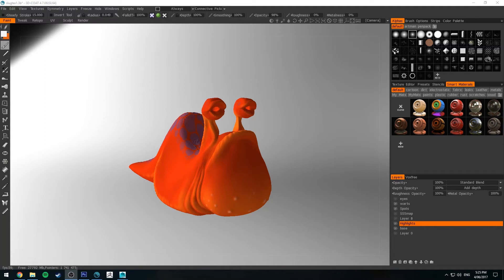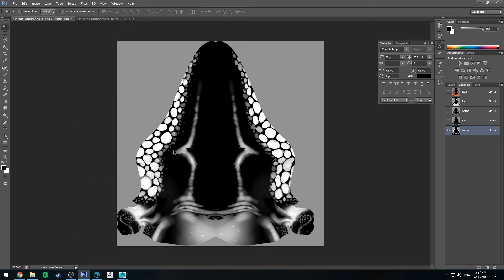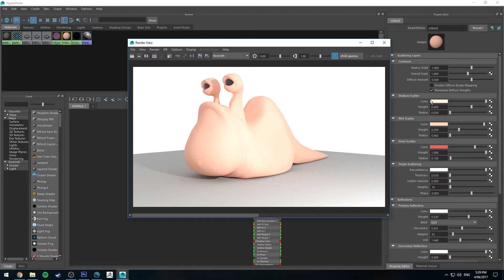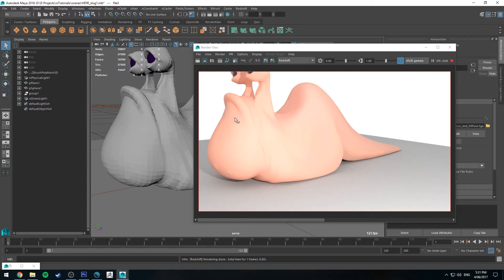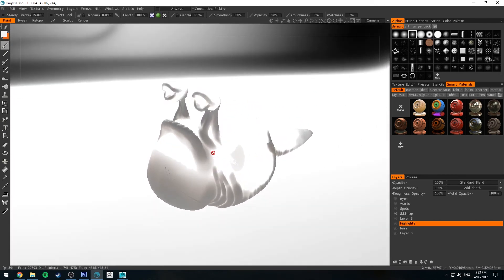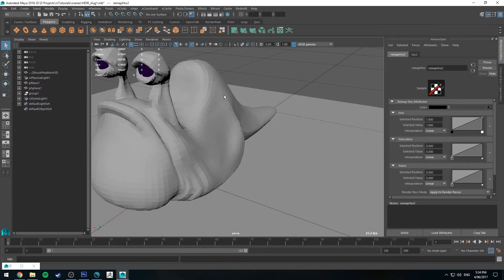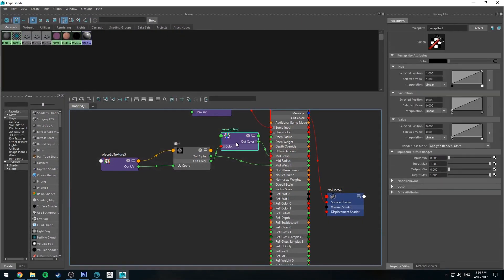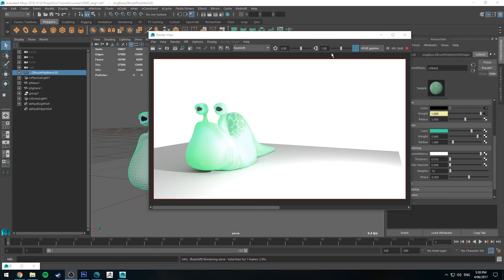How Do I Render: Translucent Creatures (Redshift & Maya)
In this brief tutorial we'll look at setting up sub surface scattering with Redshift using base colours and custom maps derived from either alphas or specific files. I'll talk a little about the texturing process and show a couple of ways you can do some quick vis dev while working out your materials.